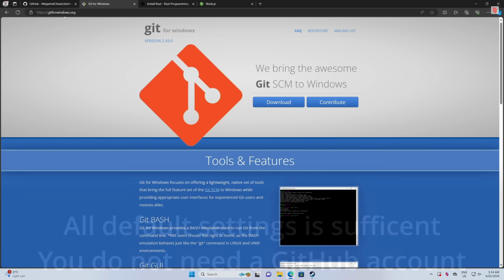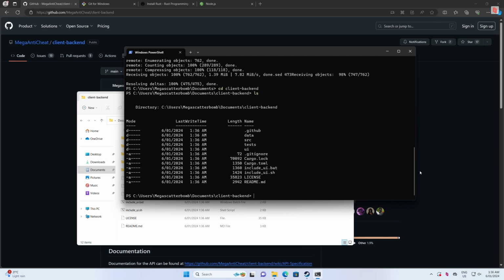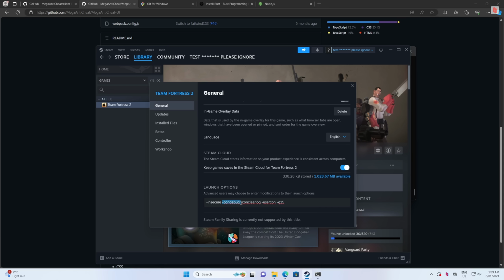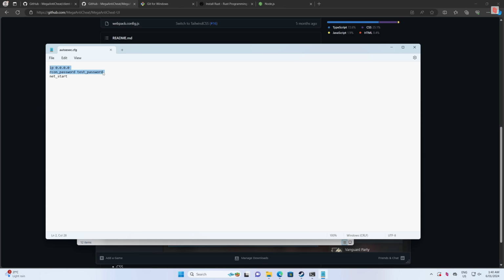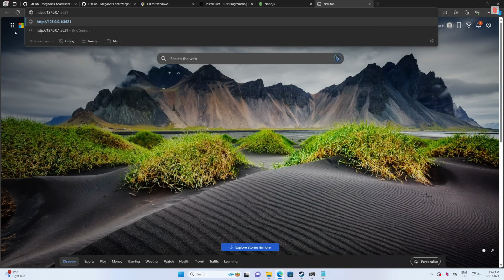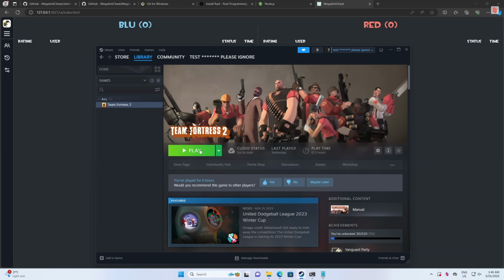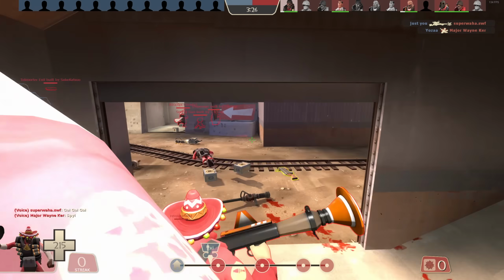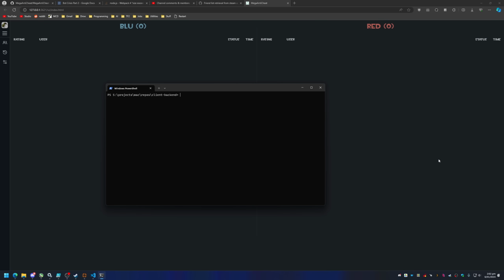(OLD, SEE DESCRIPTION) MegaAntiCheat ALPHA Installation tutorial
UPDATE: You don't need to compile it anymore: Get a release build

This is a tutorial for compiling and running the alpha build of the MegaAntiCheat client. The reason we're encouraging people to run the client at this stage is to gather community feedback on what we've got so far and encourage those interested in contributing to do so.

As of uploading, the alpha build only offers basic functionality for marking cheaters, similar to Pazer's TF2BD. The promised functionality of uploading demos to a central server for scanning will be completed by the release of the "Bot Crisis Part 2" video, and conviction of cheaters will start at the release of Part 3.

Things you need to copy-paste:
Launch options: -condebug -conclearlog -usercon -g15
autoexec.cfg stuff:

ip 0.0.0.0
rcon_password your_password_here
net_start

Credit to Duncan-Donuts for the thumbnail. I can see where he got the inspiration from.